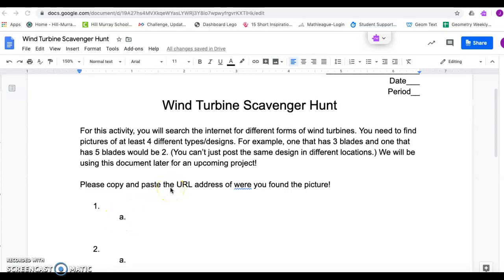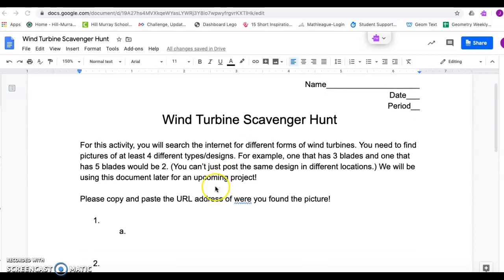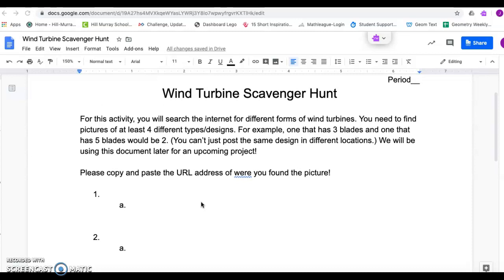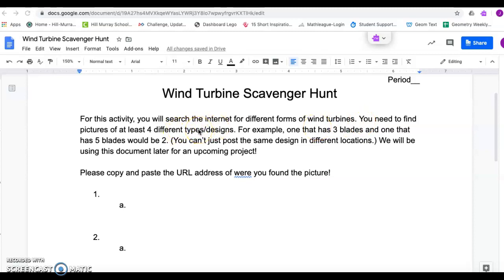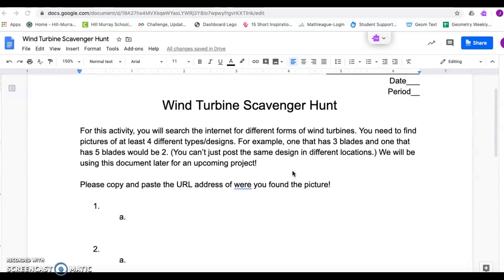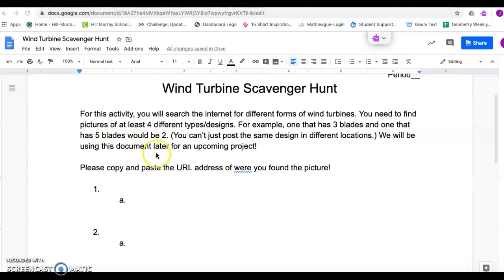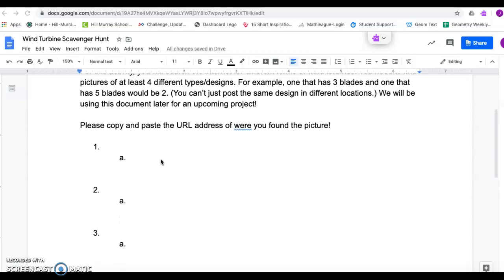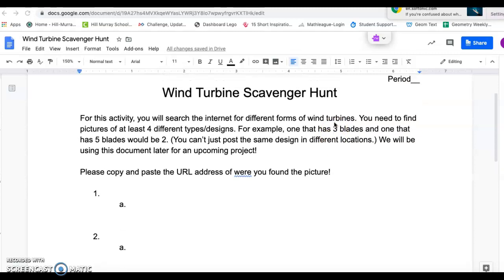Wind Turbine Scavenger Hunt